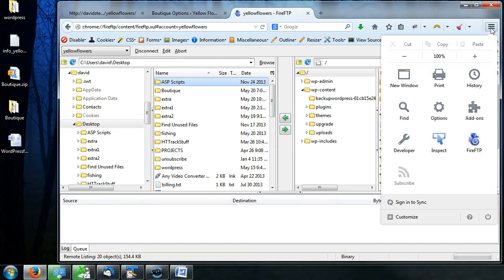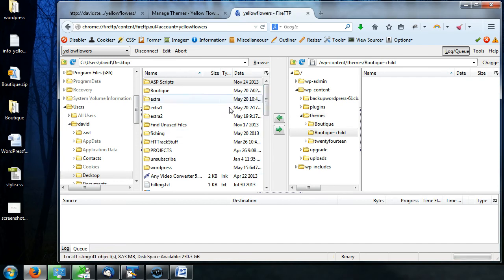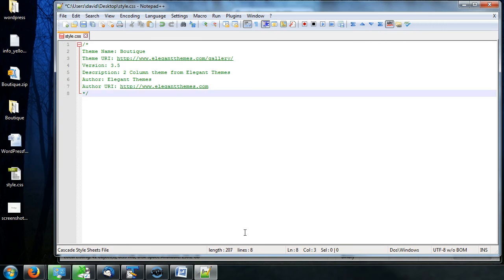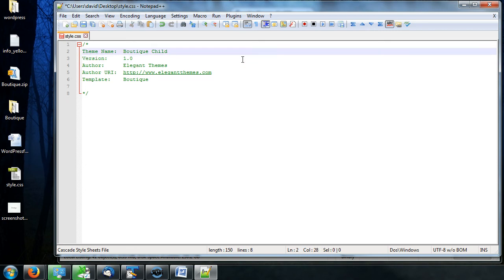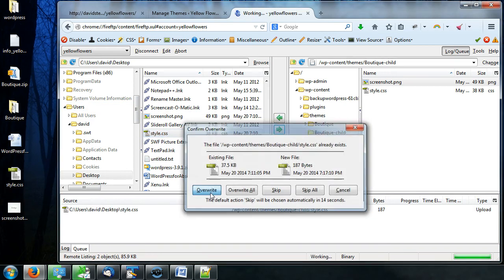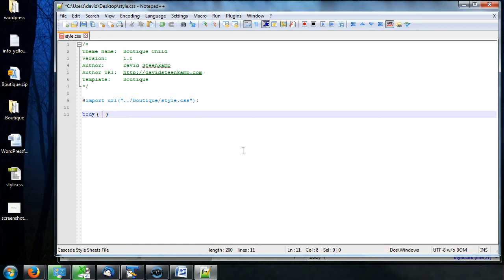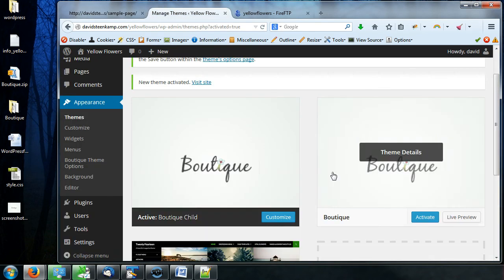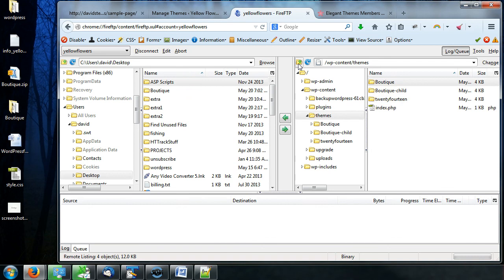Complete WordPress Video Tutorial - 26 - Child Themes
In this video I describe how you can create and use a WordPress Child Theme.  This is one of the most important things you can learn in order to not lose all your CSS customizations after doing a theme update!